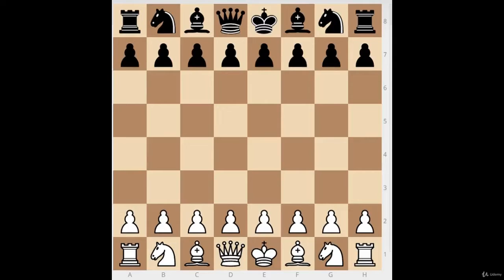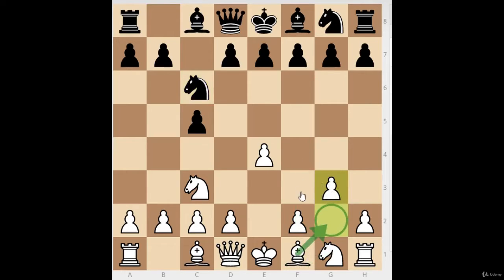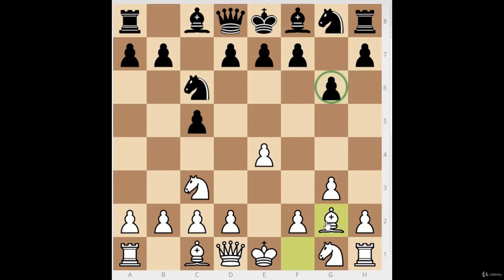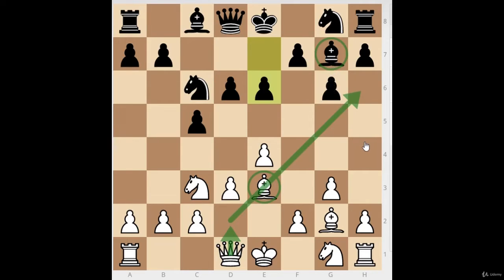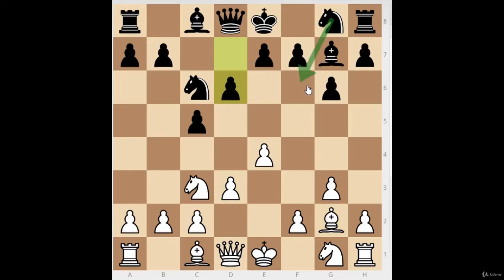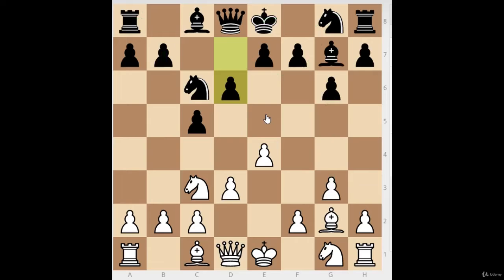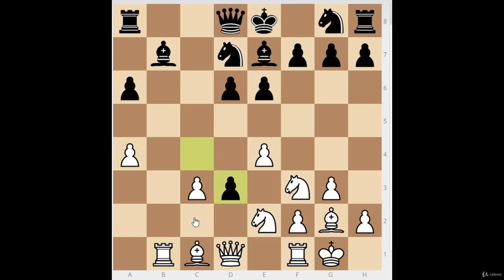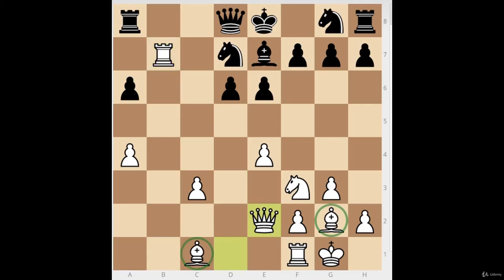Closed Sicilian Setup for White | Advanced Chess Lessons with FM Mike Ivanov